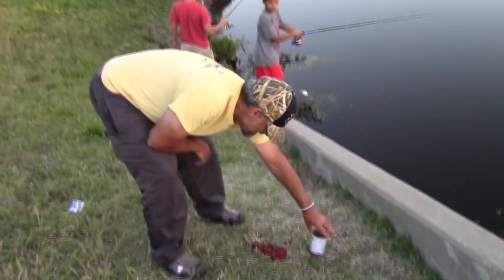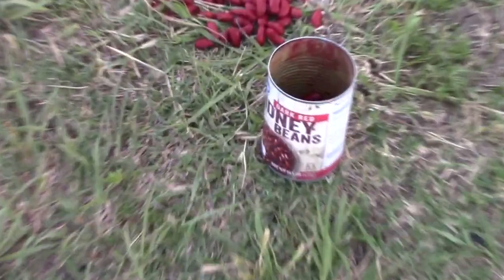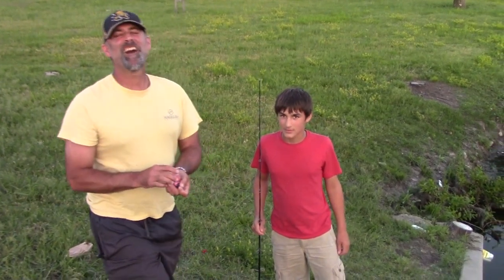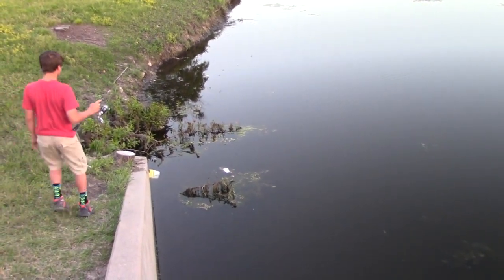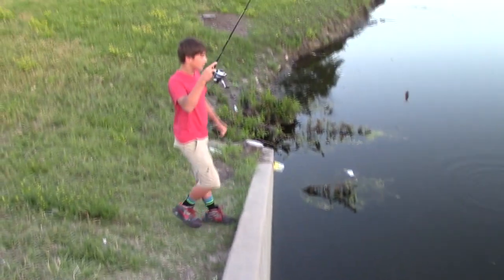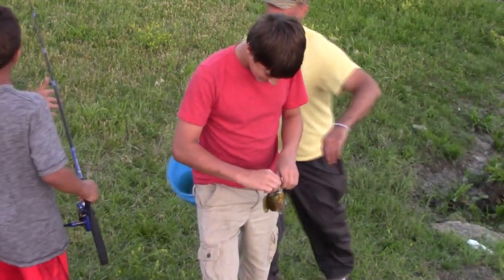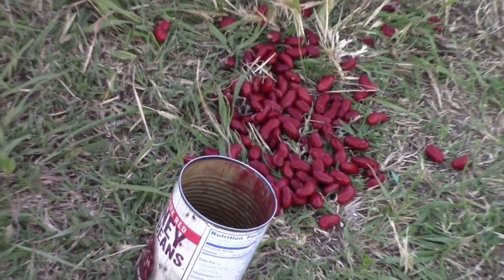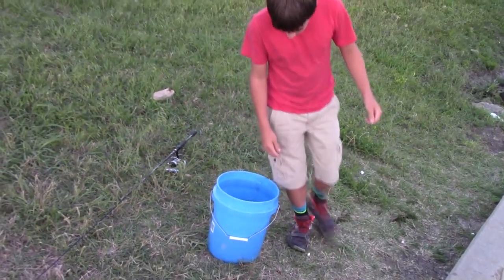Gulp Maggot vs Kidney Beans??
Me, Keith Severns, and his boys go to do a little bait fishing at a local pond in Wichita, Kansas and we see this half used can of Kidney beans laying on the grass. Both Keith and I were mind boggled because neither one of us had ever heard of using kidney beans as bait. Keith decided to test the kidney beans against the Gulp Maggot. Which do you think caught more fish??